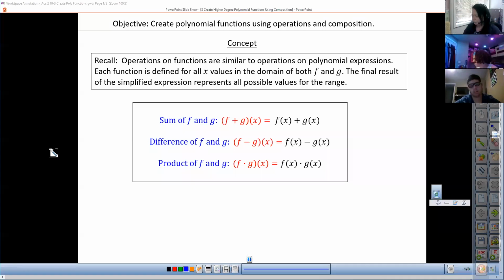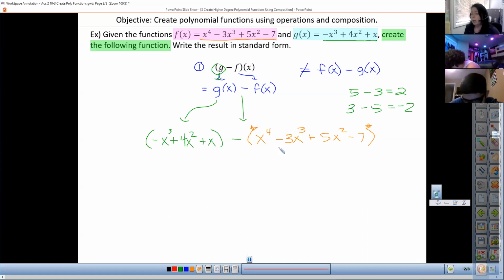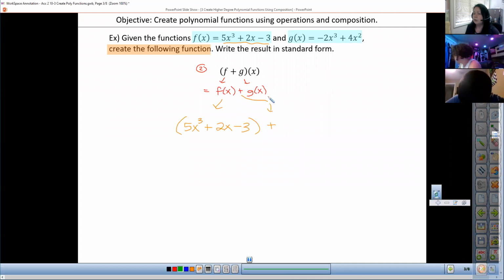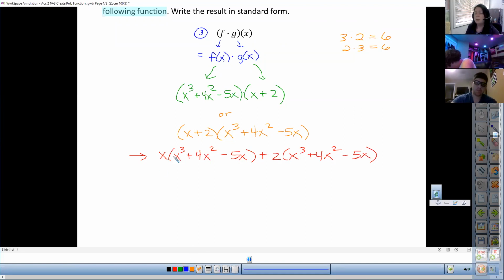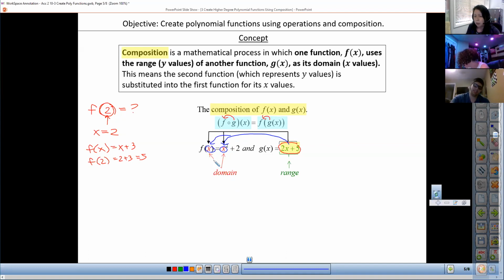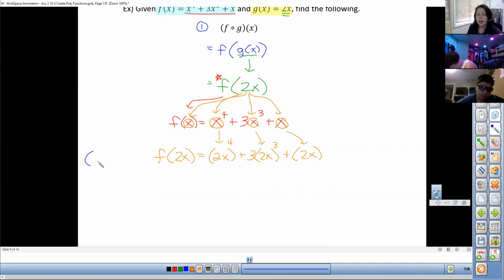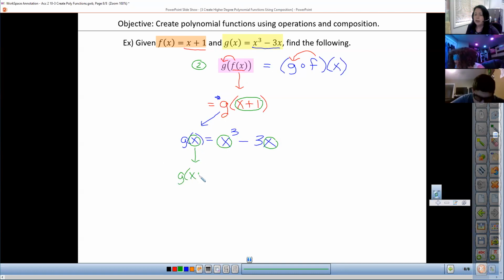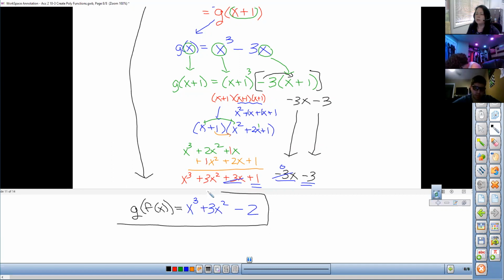10-3 Create Polynomial Functions Operations and Composition